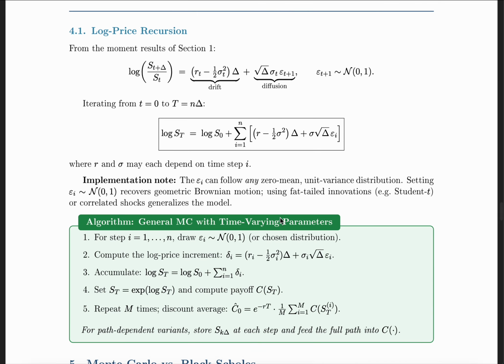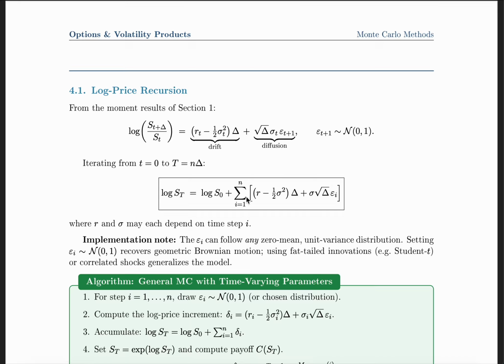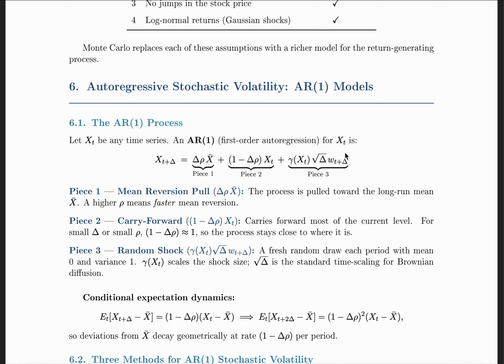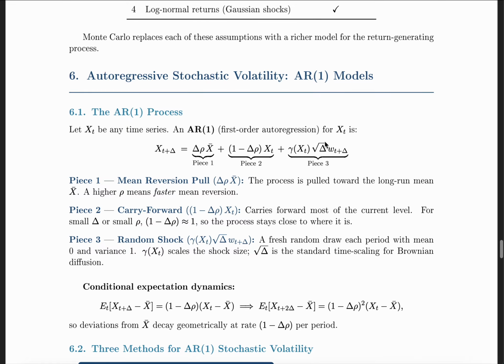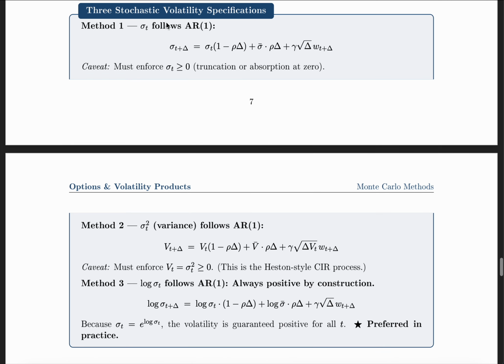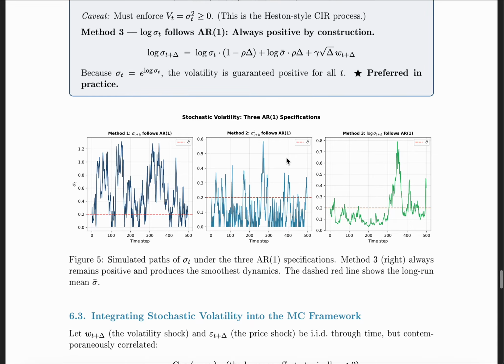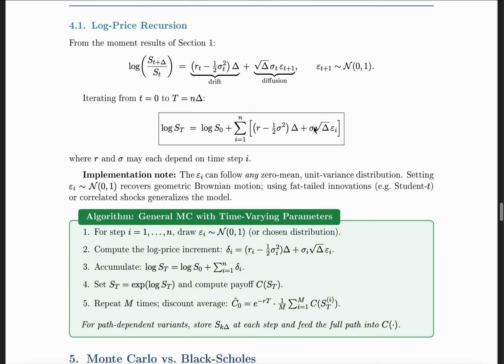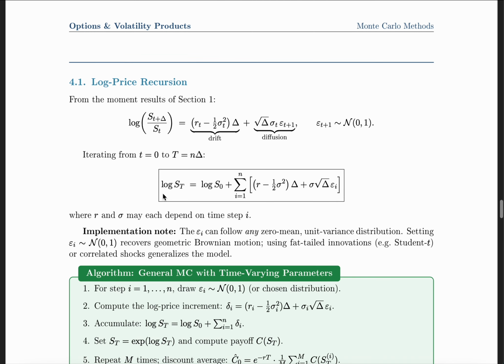Modeling Stochastic Volatility with AR(1) Process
In this lecture, I introduce autoregressive models as a framework for capturing time-varying volatility in financial markets. We derive the AR(1) process from first principles, decomposing it into its three components: the mean-reversion pull, the carry-forward term, and the random shock. We then examine three distinct specifications — modeling the volatility level, the variance, or the log-volatility as an AR(1) — and discuss the practical tradeoffs of each, including the positivity constraint that makes the log-volatility specification particularly attractive. The lecture closes by showing how to embed stochastic volatility into a Monte Carlo simulation, including the leverage effect through contemporaneous correlation between price and volatility shocks.